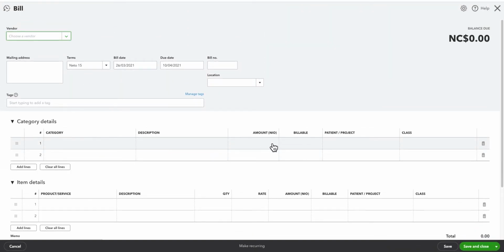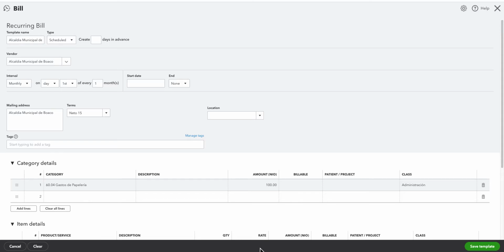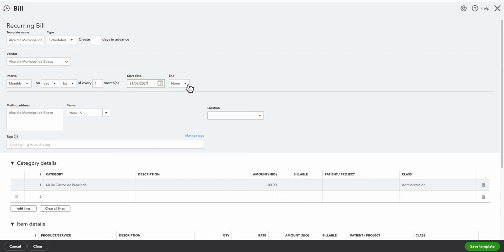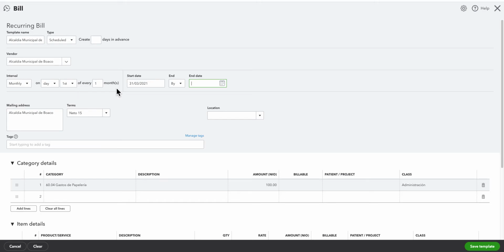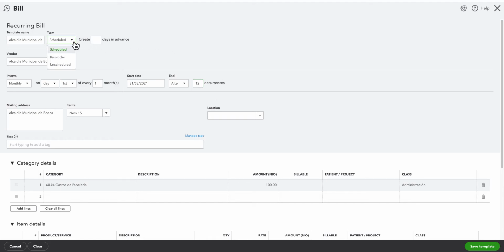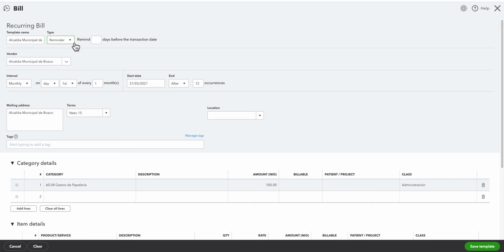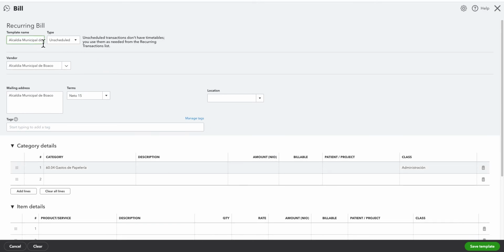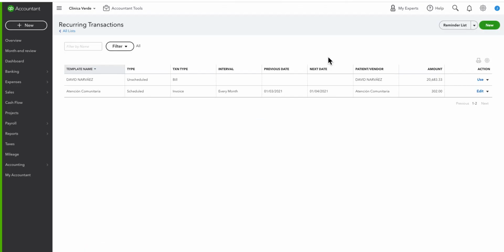Posting Recurring Transactions